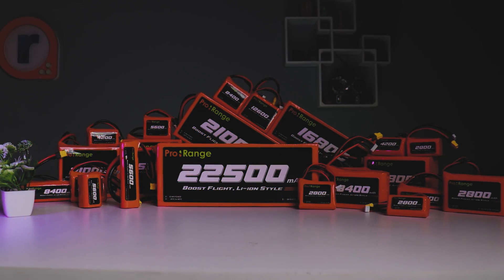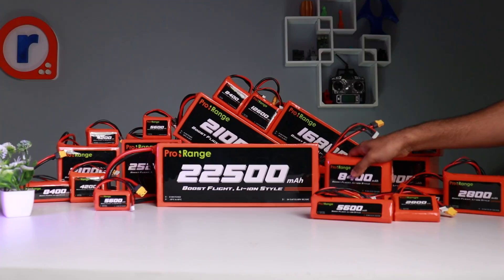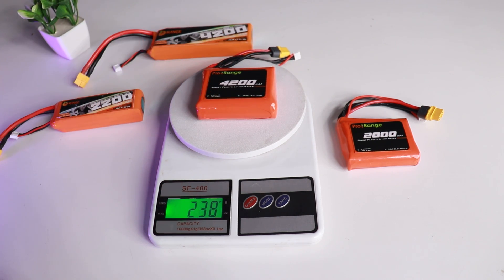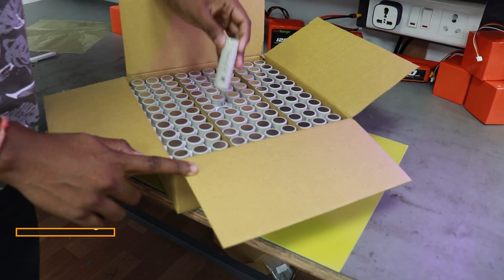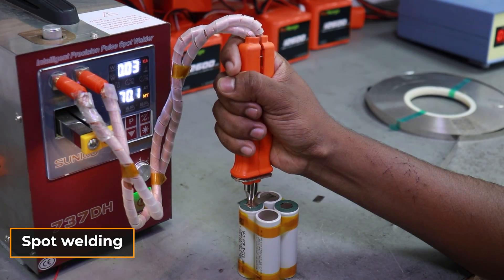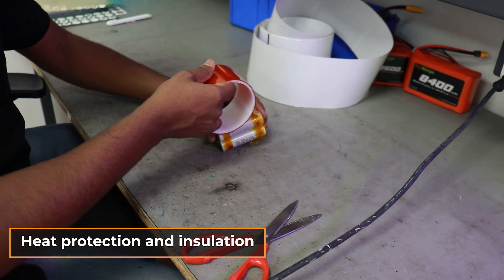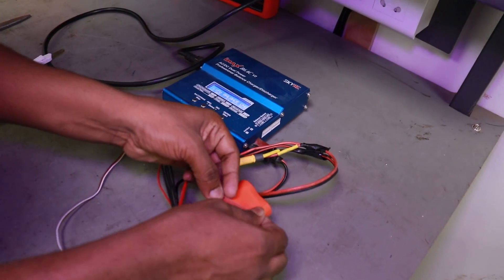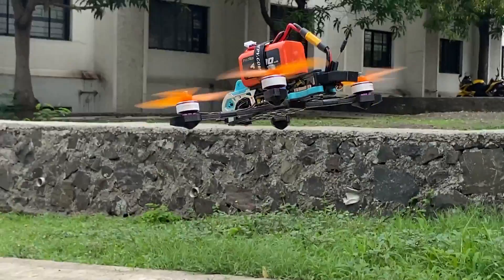What are Lithium-Ion batteries? | Pro range Lithium-Ion batteries for Drone and RC.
If you've been hesitant about using Li-Po batteries for your drone, we've got exciting news for you. Let's check out the newly launched Pro-Range Li-ion batteries, designed to take your drone experience to the next level and boost your flight in lithium-ion style!

Key Features:
1. Superior Cell Technology: We use high-performance Molicel 28A/P42A/P45B cells, renowned for their dependability and exceptional performance, sourced from Taiwan. Experience the difference that superior cell technology can make.
2. Accurate Matching of Impedance: Each battery pack is carefully constructed with impedance-matched cells to ensure peak performance and efficiency. Say goodbye to energy waste and enjoy maximum power output with every use.
3. Compact and Lightweight: Designed to be the lightest and most compact in their class, our battery packs offer unmatched portability and ease without sacrificing power. Perfect for on-the-go adventures.
4. High Energy Density: With a greater WH/kg ratio compared to conventional Li-Po batteries, our packs provide unparalleled power and efficiency. Enjoy longer usage between charges and get more out of your gadgets.
5. Longer Flight Time: Whether you're powering a drone or another aerial device, our battery packs deliver longer flight times, allowing you to capture more stunning footage or explore further than ever before.
6. Superb Cold-Weather Efficiency: Don't let the cold stop your adventures. Our battery packs perform reliably in extreme conditions, even as low as -20°C.
7. Built to Last: Engineered to resist puffing or bulging, our battery packs guarantee long-term reliability and peace of mind. Say goodbye to concerns about cell deformation.
8. These batteries are assembled in India and have 6 months warranty